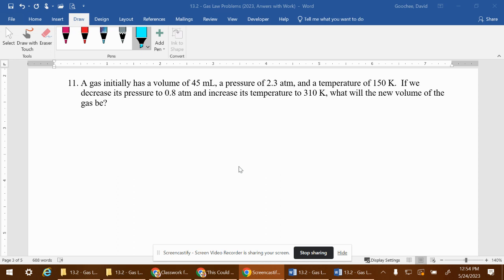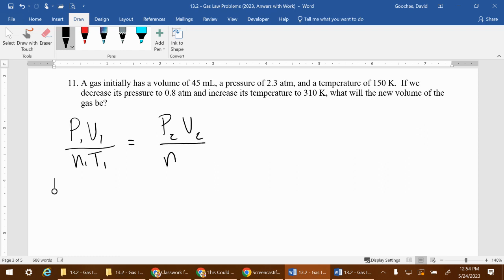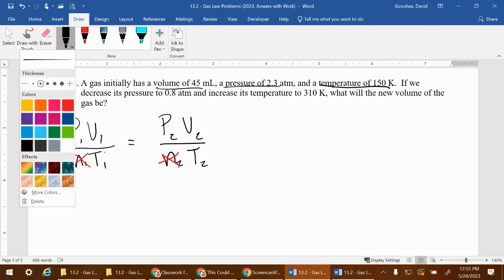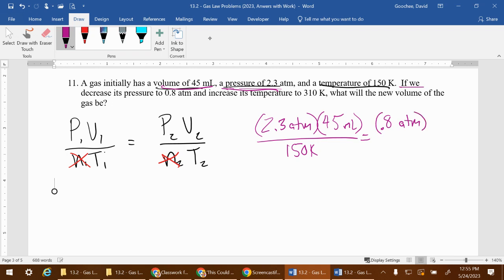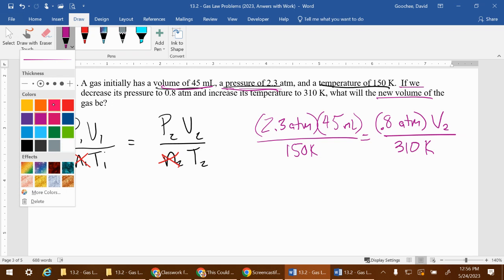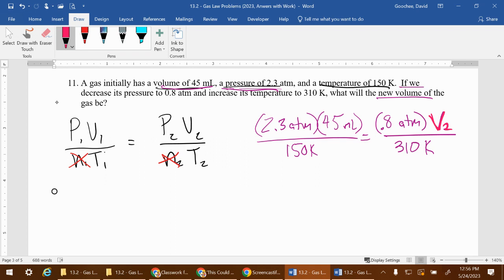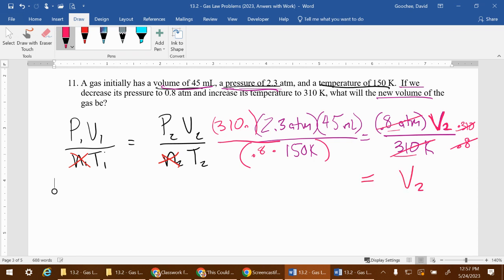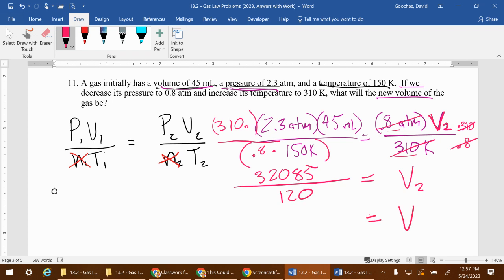13.2 W.S. Gas Law Problems #11